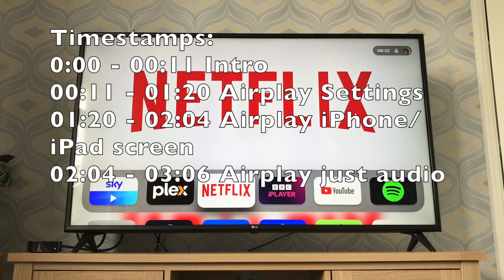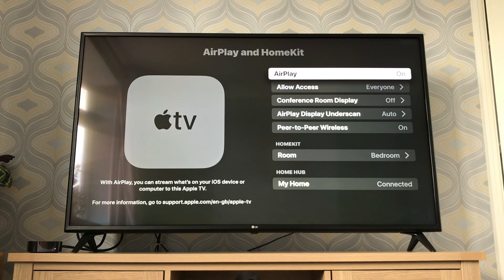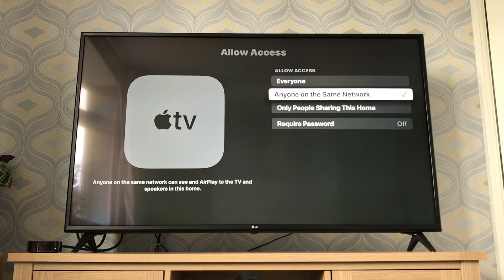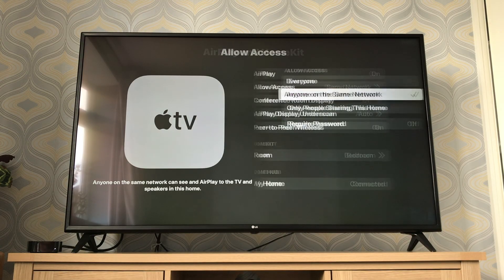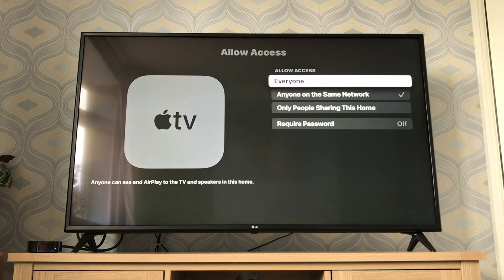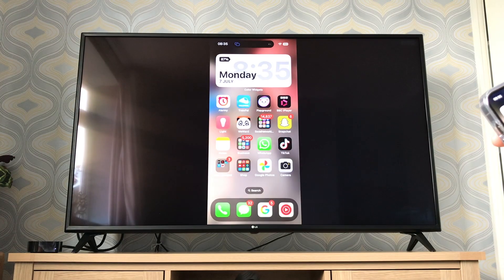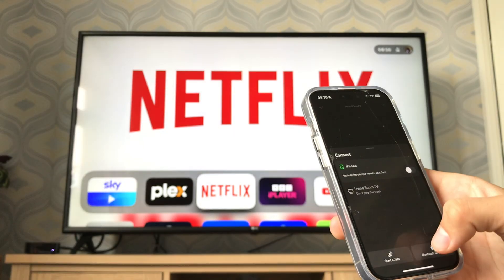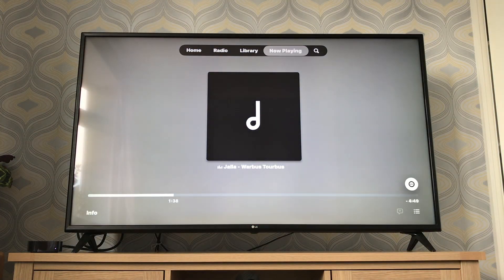How to AirPlay iPhone to Apple TV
Timestamps:
0:00-00:11 Intro
00:11-01:20 Airplay Settings
01:20-02:04 Airplay iPhone/iPad screen
02:04-03:06 Airplay just audio